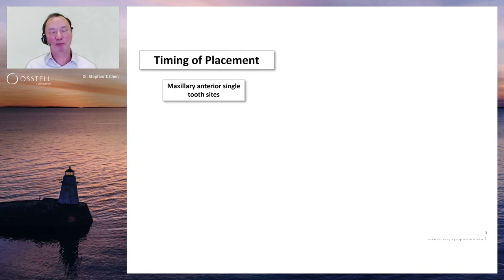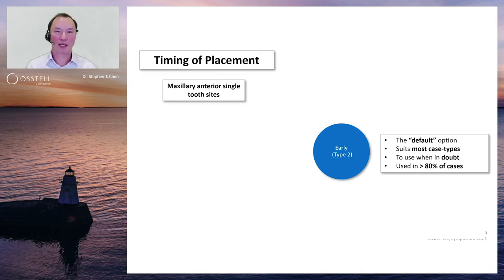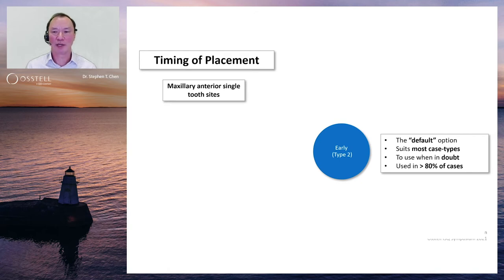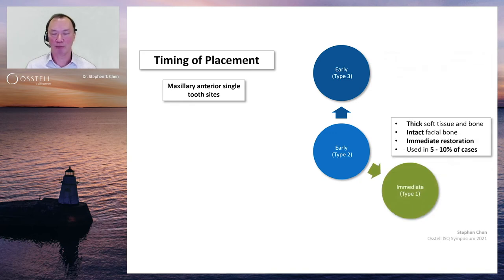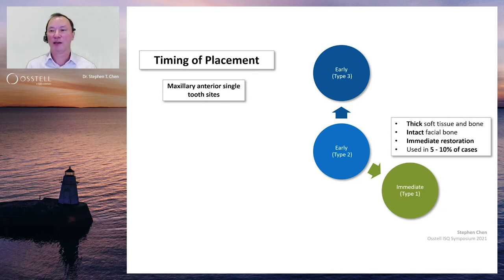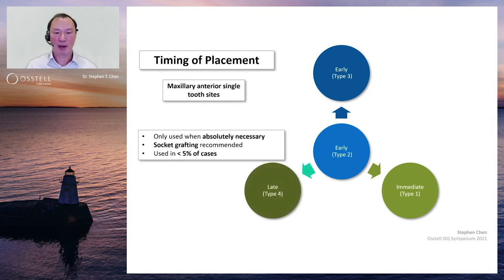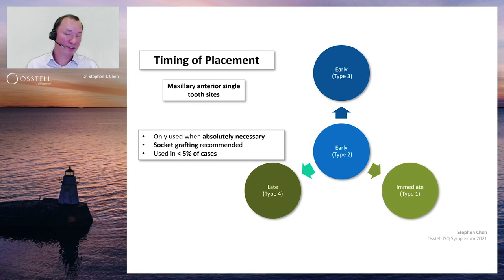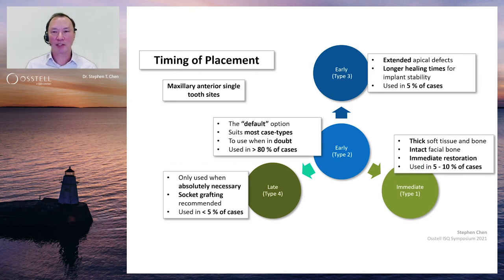Summary: Timing of placement and recommendations